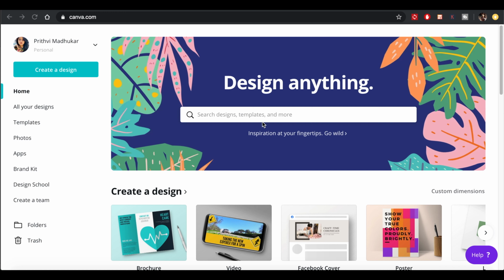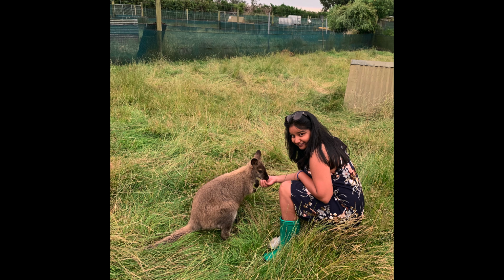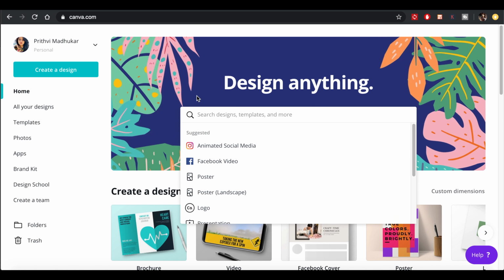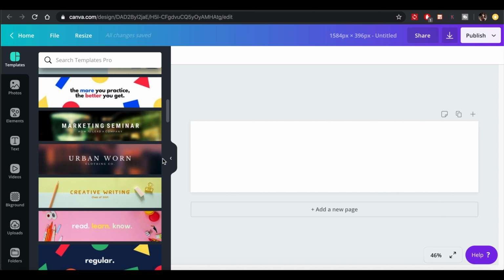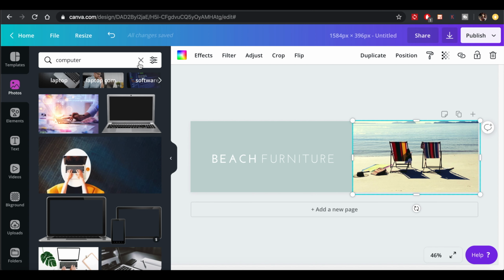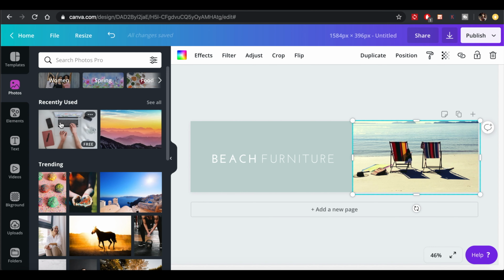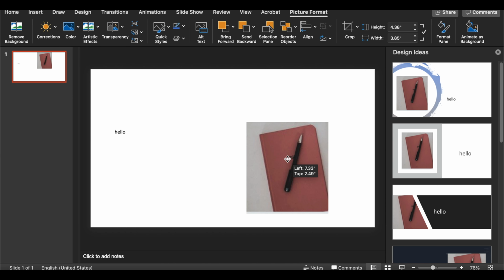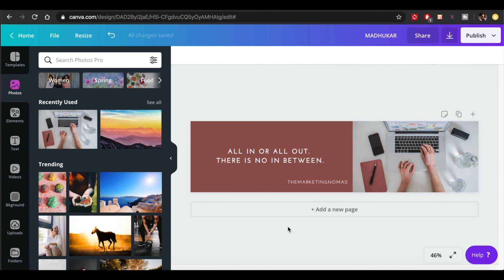HOW TO DESIGN YOUR LINKEDIN COVER PHOTO FOR FREE! | themarketingnomad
In this video, I teach you

🍄how to get started on your Linkedin cover photo
🍄basics of Canva
🍄different ideas to create your own AWESOME Linkedin cover photo
🍄design tips to make it look aesthetically pleasing

I've even taken 3 profiles and shared how their cover photos could look like, for you to get some inspiration!

From now on, you no longer have to keep the autogenerated Linkedin cover photo - You can design it yourself and make your profile stand out!

Books I Love!:
Building a Story Brand by Donald Miller
Marketing Management Book

Equipment I Use:
Neewar Ring Light
Phone Tripod
Camera Remote
IPhone 10S
Macbook Pro